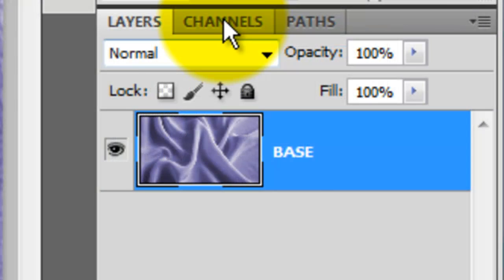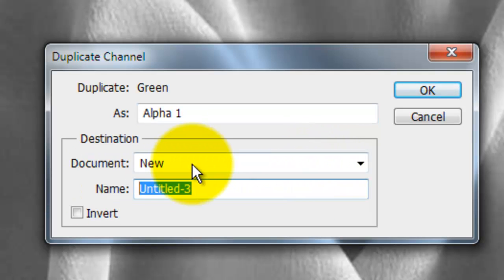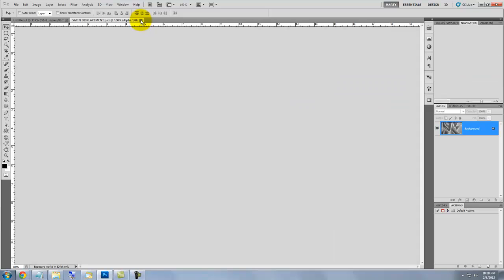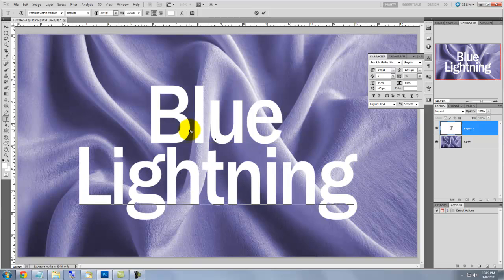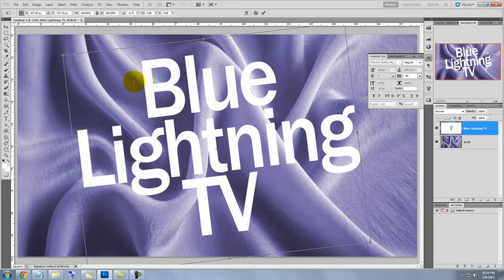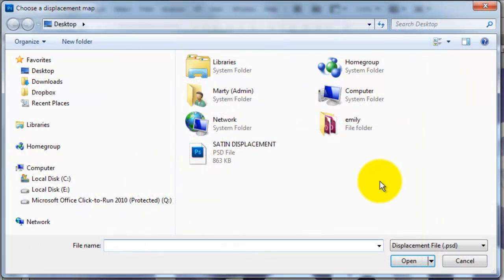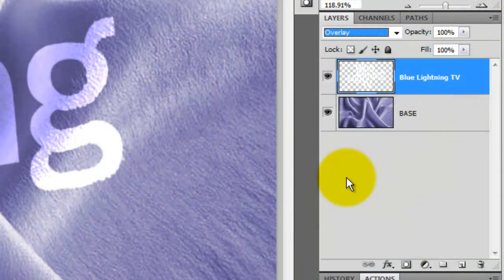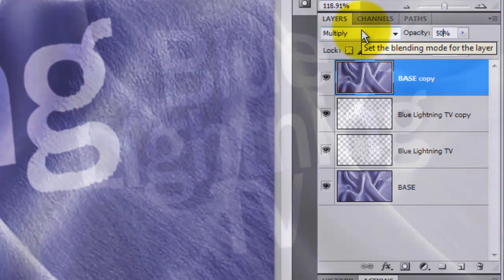Photoshop Tutorial: DISPLACEMENT. How to wrap TEXT or a LOGO around objects.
Photoshop tutorial showing how to wrap text, logos or anything else around objects, faces and landscapes using displacement maps.